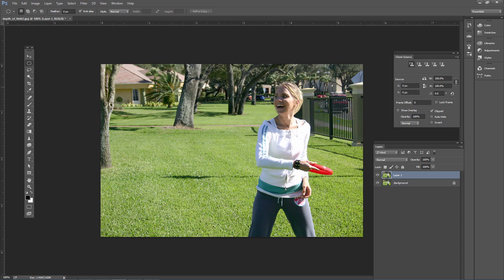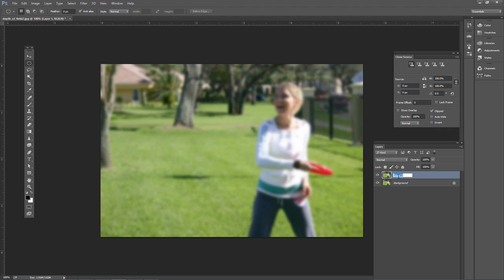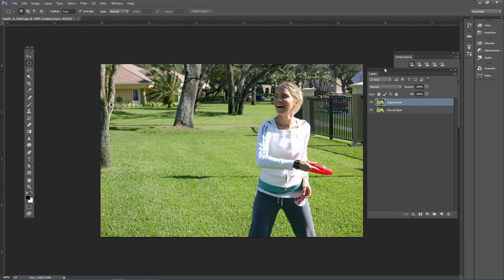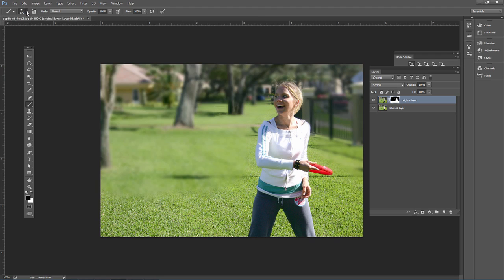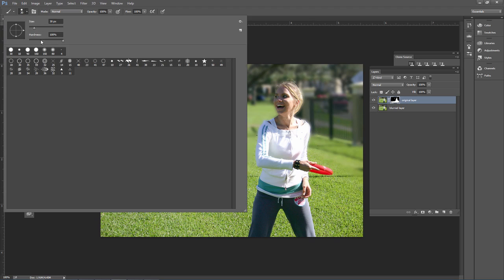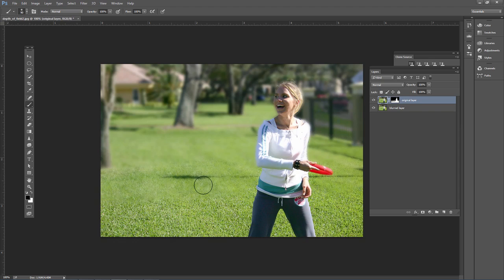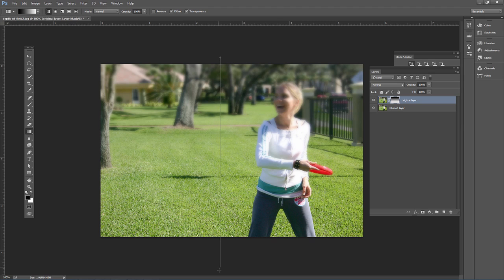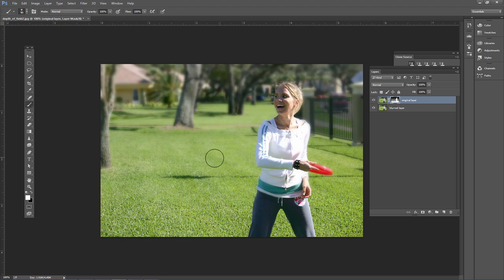Photoshop Tutorial - Simulated Depth of Field